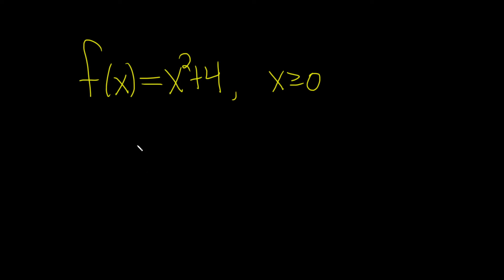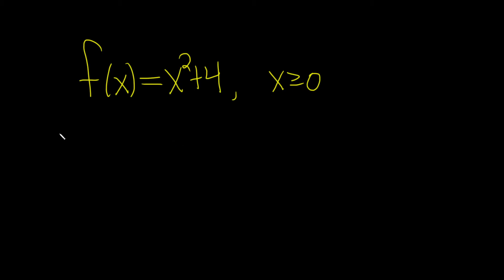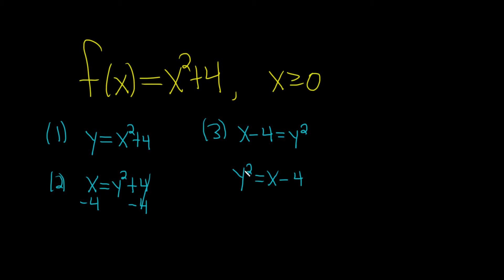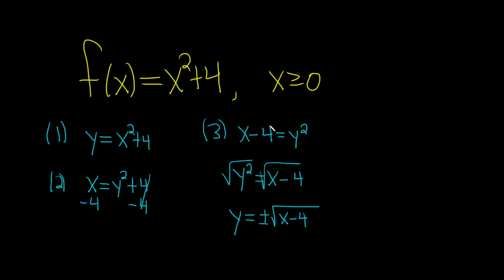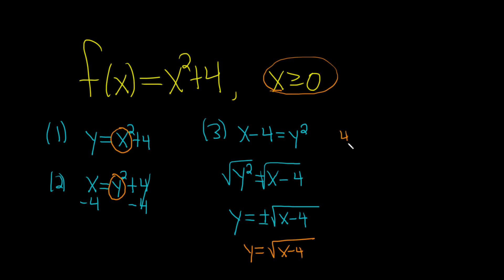Find the Inverse Function for f(x) = x^2 + 4 for x greater than or equal to zero